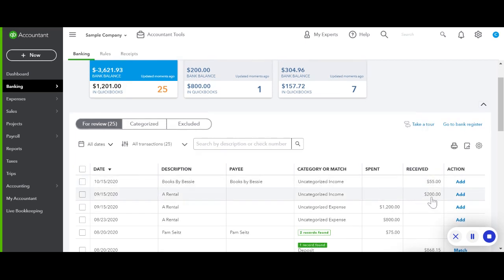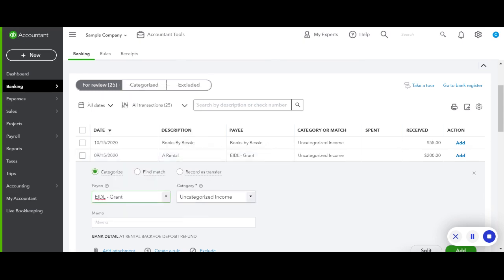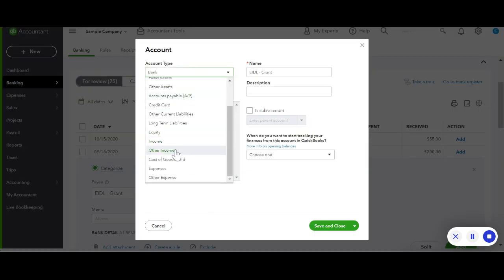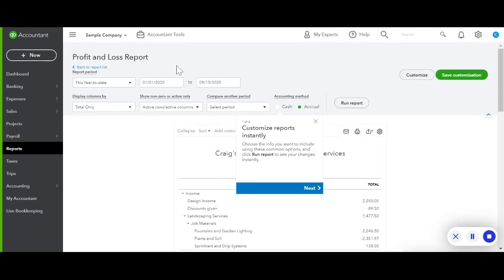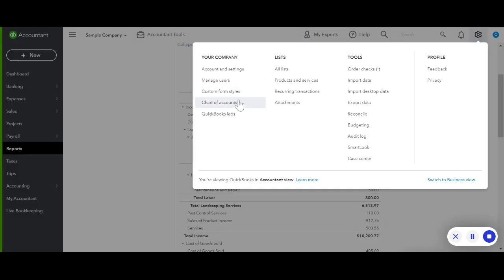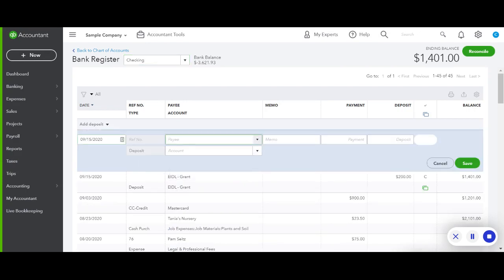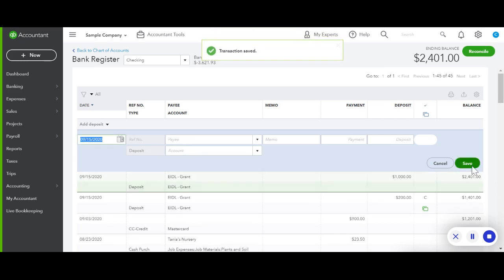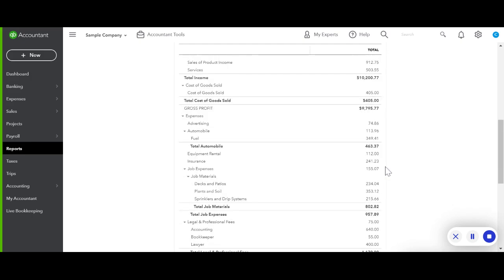How to add the EIDL Grant in Quickbooks Online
If you are a small business owner that received the EIDL Grant (whether you received the loan or not), this is how to enter it in Quickbooks Online.